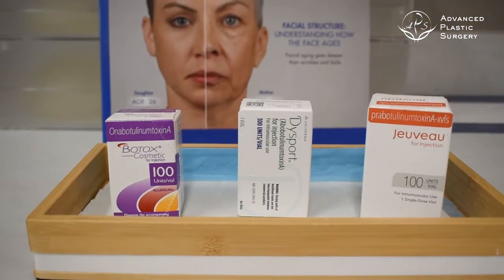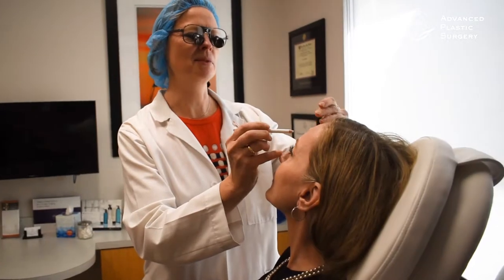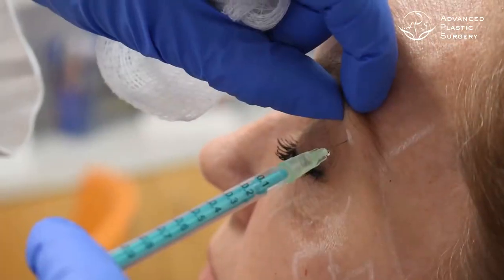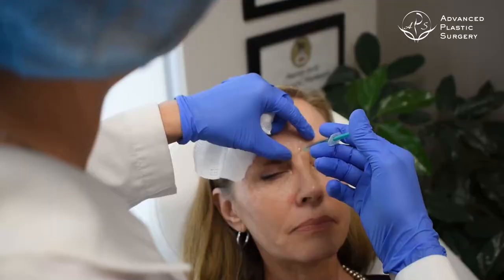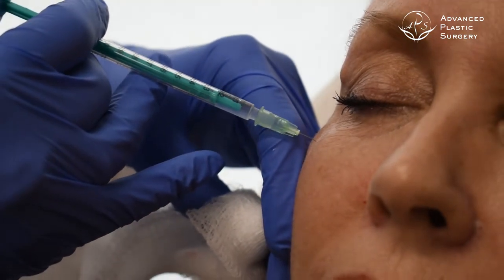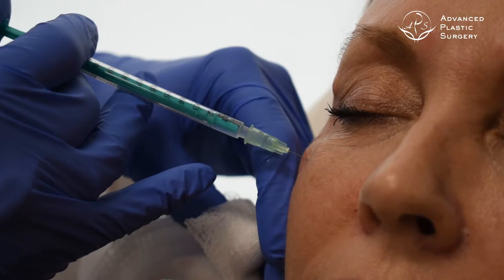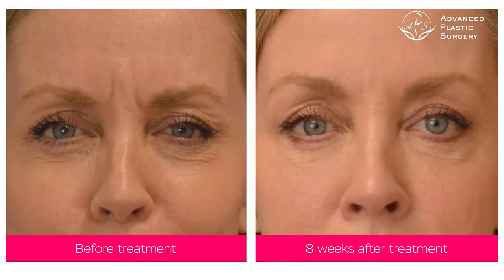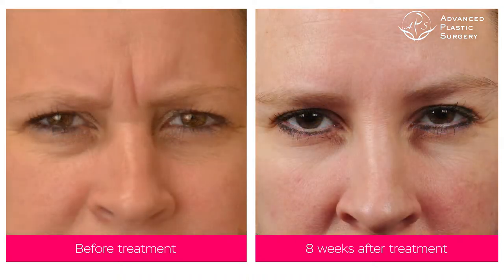Everything you have to know about neurotoxins!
Dr Ewa Timek explains everything about neuromodulators.